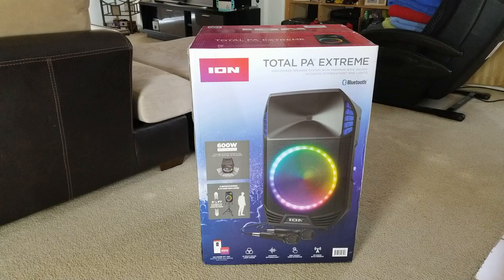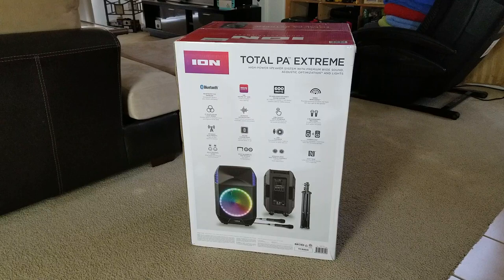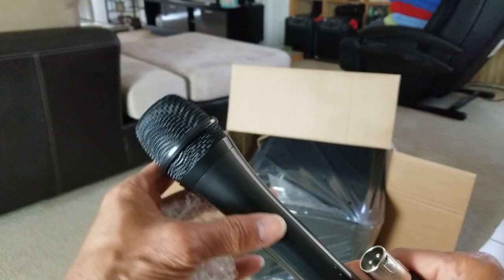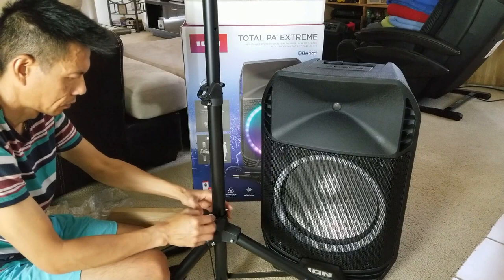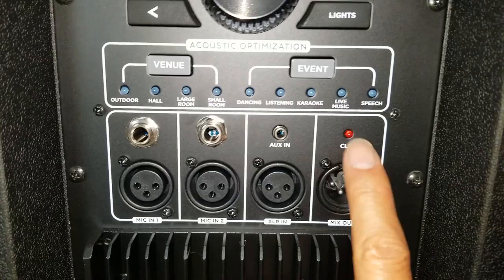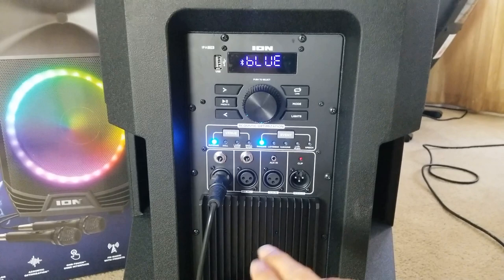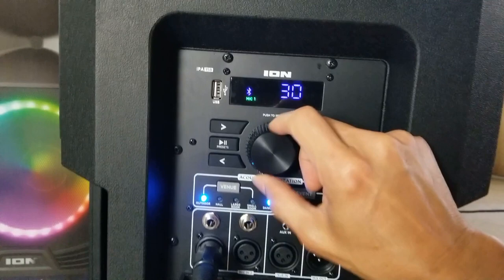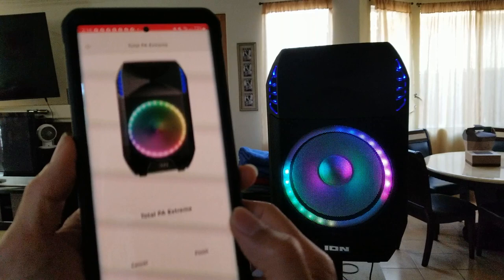New ION 600W 15" Dual MIC Total PA Extreme Bluetooth Speaker Review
*** NOTE: Total PA will power off after 15 minutes with no audio/music playing.

What is the energy-saving mode? And why do certain ION products have this feature?
A number of ION speakers are equipped with an automatic power shut-off to save energy in compliance with the energy efficiency regulations for compact audio products. Speakers with the energy-saving function will enter an energy-saving mode after 20 minutes unless an audio signal at a moderate level is detected from the XLR Input, the Aux Input, the USB/SD media player, the Radio, or a Bluetooth connection. In energy-saving mode, the display and lights will turn off and audio playback will be disabled, but the unit will remain powered on in standby. To resume normal operation, simply turn a knob or press a button on the unit or remote control.